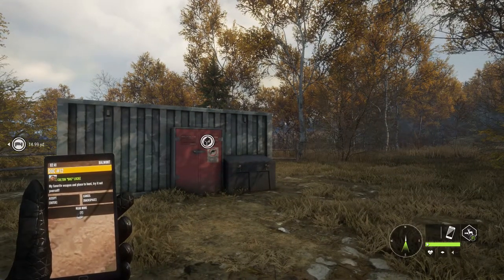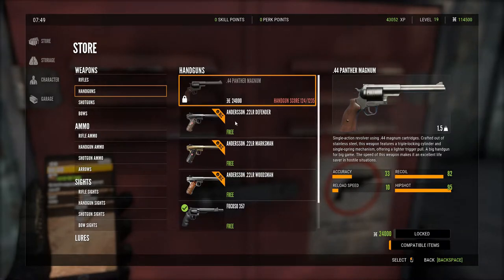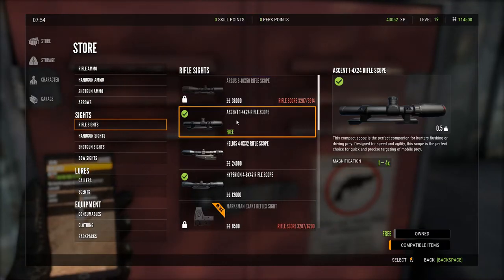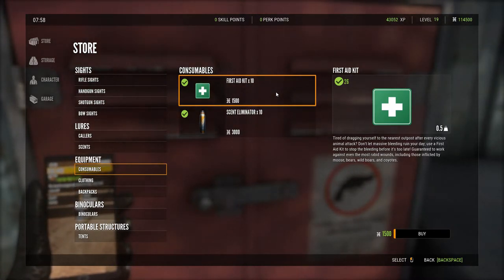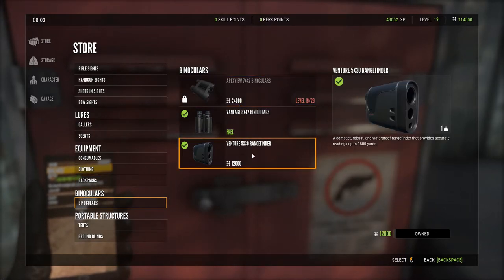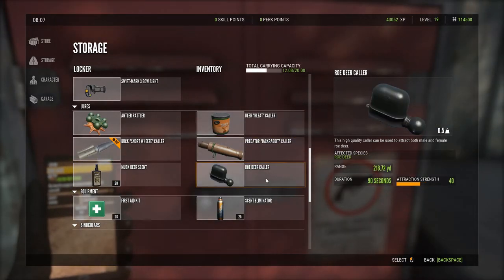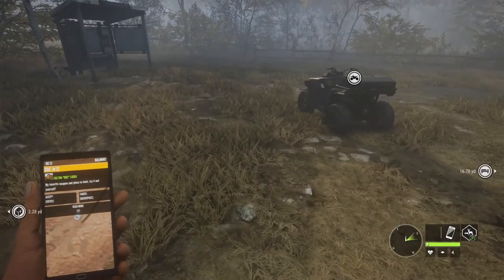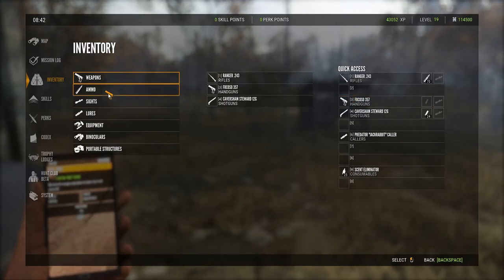🦌 How to use the CACHE Walkthrough Guide | The Hunter Call of the Wild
Here is a complete walkthrough guide for how to use the CACHE in the Hunter, Call of the Wild. For those that have played the game, it may seem simple, but to new players, it may be complicated.  This guide will help new players learn to use the cache more efficiently so that they can spend more time playing and less time learning how to use this feature of the game.

Where to buy the game:

TheHunter Call of the Wild - Xbox One
theHunter: Call of the Wild - PS4
TheHunter Call of the Wild - PC DVD

My Gaming System:

💻: PC: CyberpowerPC Gamer Xtreme VR Gaming PC
🖥️: BenQ EL2870U 28 inch 4K Gaming Monitor
⌨️: Razer Cynosa Chroma Gaming Keyboard
🖱️: Logitech G502 Hero High-Performance Gaming Mouse
🎧: Audio-Technica ATH-G1 Premium Headset
💽: SAMSUNG 970 EVO SSD 1TB - M.2 NVMe

This mission is pretty simple, but there are a few tricks that make it easier when starting off.  The Hunter Call of the Wild mimics reality in that you start off as a beginning hunter with amateur-level skills and a weaker weapon, making it more difficult to complete missions.  This gets better with time, but the tips I share with you make the game easier and missions more enjoyable.

Game Description:

EXPERIENCE HUNTING
theHunter: Call of the Wild offers the most immersive hunting experience ever created. Step into a beautiful open world teeming with life, from majestic deer and awe-inspiring bison down to the countless birds, critters and insects of the wilderness. Experience complex animal behaviour, dynamic weather events, full day and night cycles, simulated ballistics, highly realistic acoustics, scents carried by a completely revamped wind system, and much more. All systems work together to increase immersion and bring out the hunter in you.

Acquire and equip a wide range of rifles, handguns and bows and customize them with scopes and different ammunition types. Find and master your favorites. Develop your character by unlocking various skills and equipment. Learn how to use callers and scents, but above all study your prey: pay close attention to animal behavior, traits, and patterns of movement.

EXPLORE THE OPEN WORLD
Explore 50 square miles of varied terrain, ranging from wetlands and dense forests to lush valleys and open farm fields. The vast world of theHunter: Call of the Wild is split up into separate and distinct hunting reserves, each one filled with surprises and memorable moments. Every inch of the wilderness is crafted using Apex – Avalanche Open World Engine, award-winning technology crafted during a decade of developing explosive action games.

SHARE YOUR EXPERIENCES
In addition to its rich single-player experience, theHunter: Call of the Wild offers unique multiplayer options. Join up to 8 friends (or complete strangers!) in cooperative and competitive modes. Enjoy a wide range of in-game challenges, missions, and events. Hunting is more rewarding and exciting with friends, so share your experiences and earn those bragging rights.

Thank you for visiting The Texan Hunter channel.